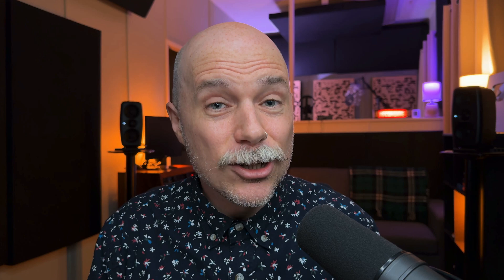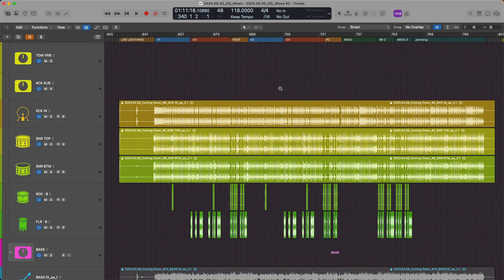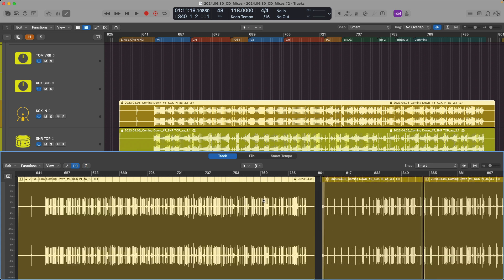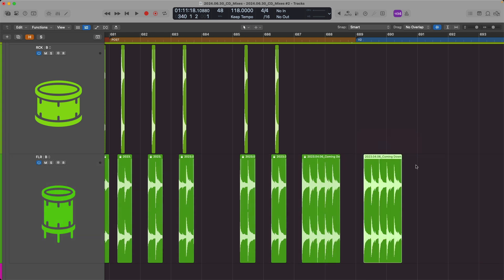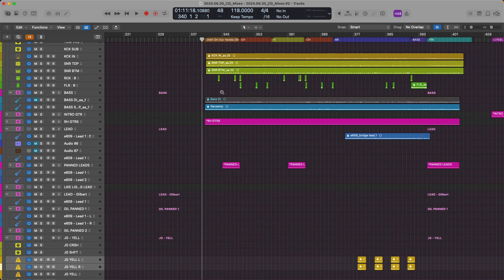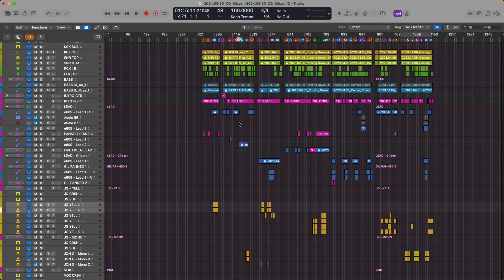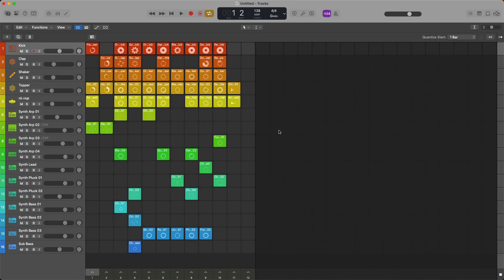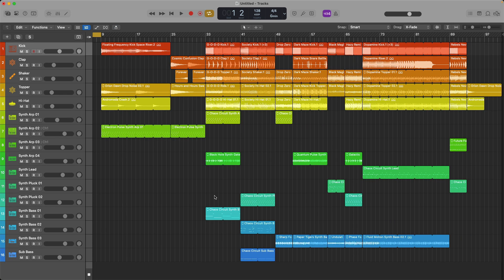2 Keys to Never Waste Time Again in Logic Pro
In my humble opinion, zooming is an *essential* function to know in Logic Pro. As you work on your Projects, there will be many times you'll need to get "closer" or "further" from what you're looking at. Logic offers plenty of ways to visually dive in and out of a Project. But I think every Logic user should know this key combo by heart to instantly bring up the Zoom Tool.